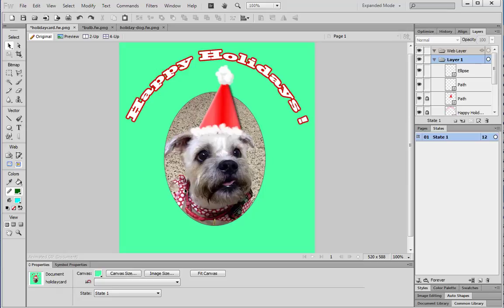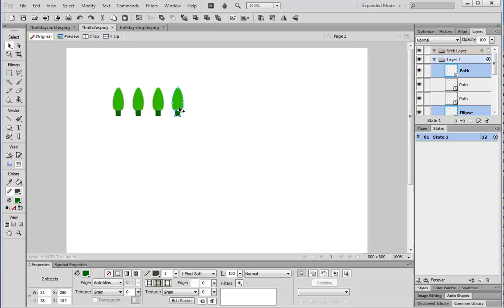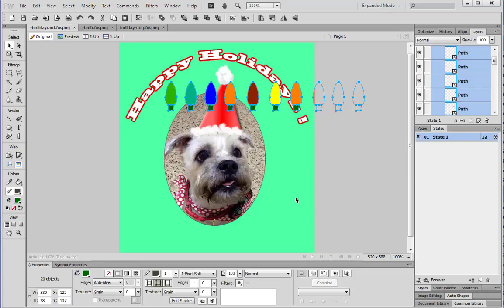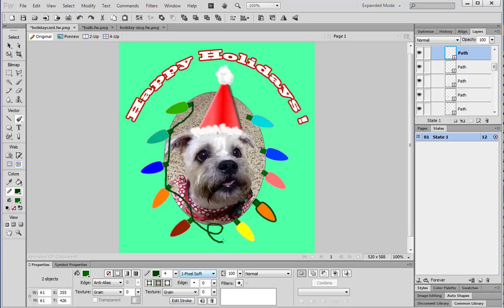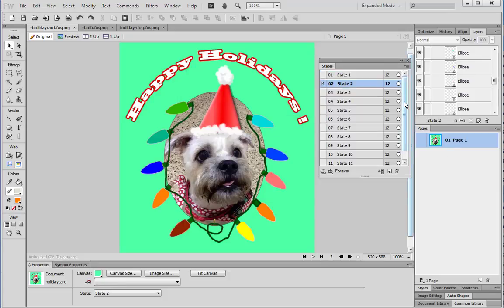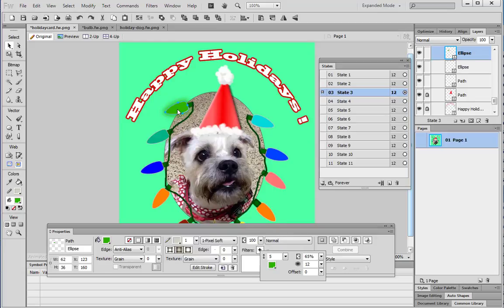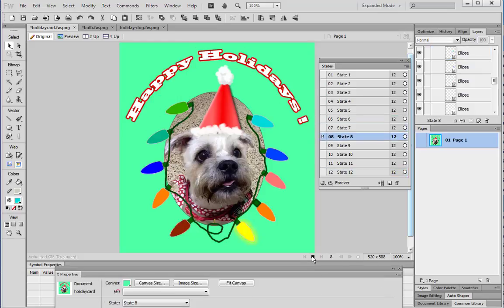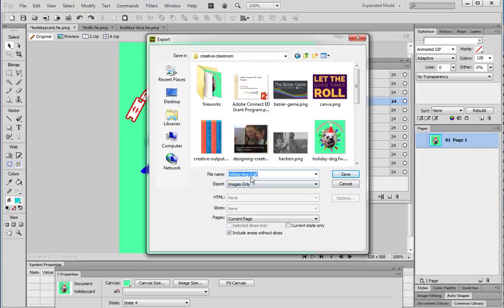Completing the Animated Holiday Card